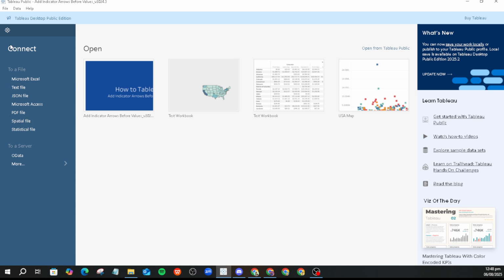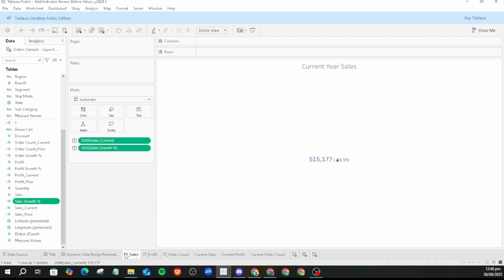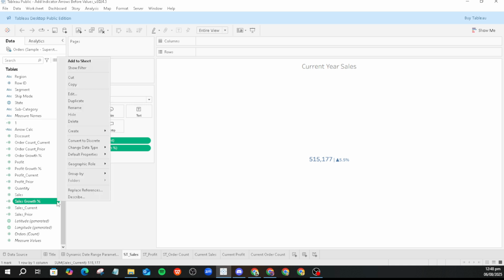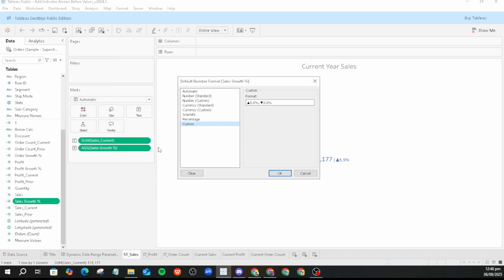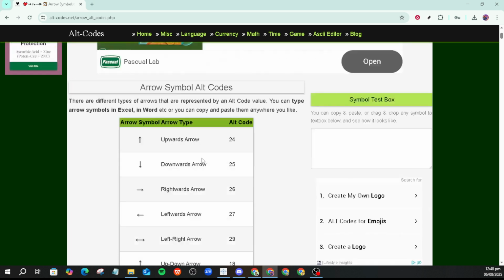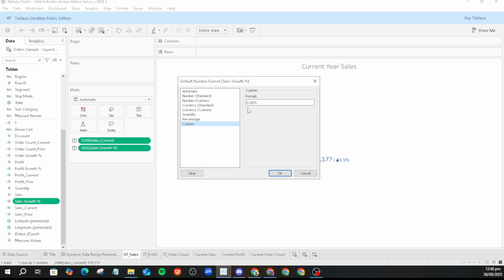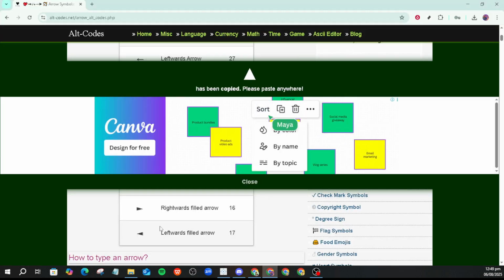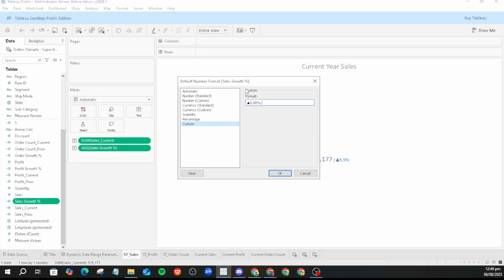How To Add Arrow Indicators Before Values In Tableau [2025 Guide]